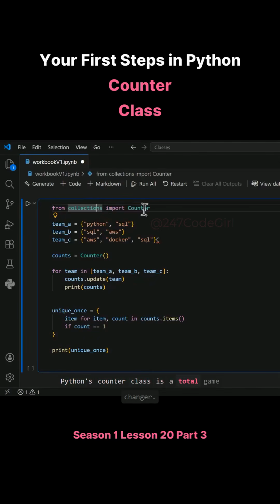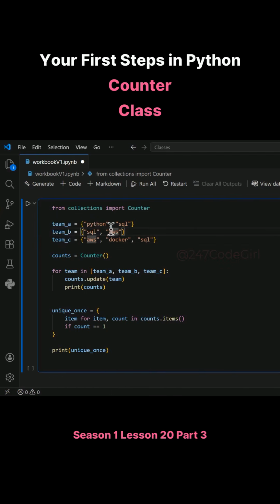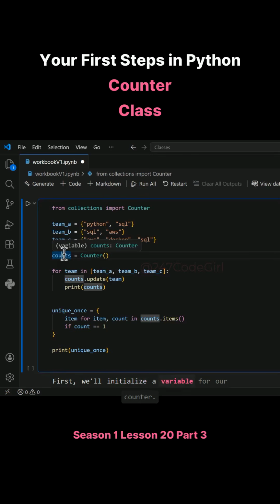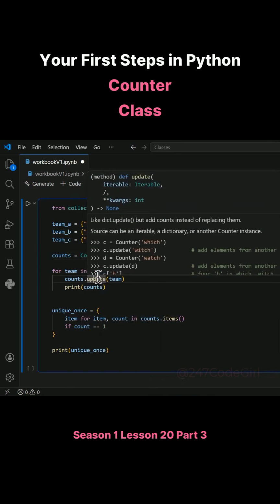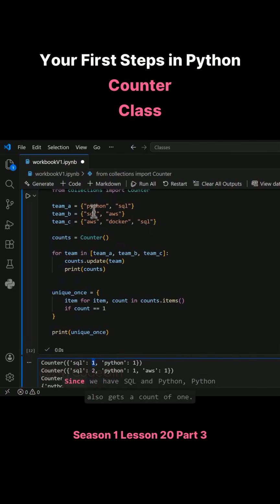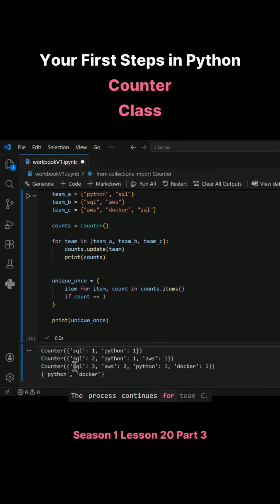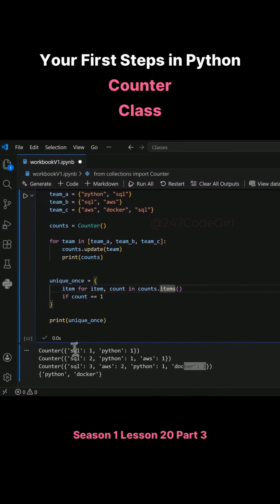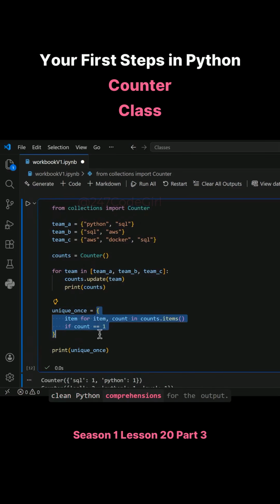Season 1 Lesson 20 Part 3 Your First Steps in Python Counter Class